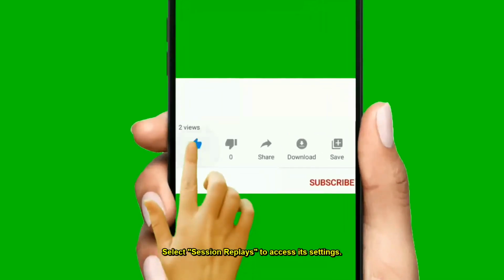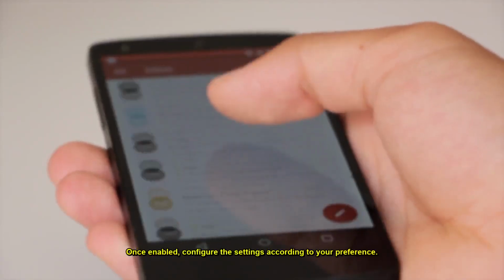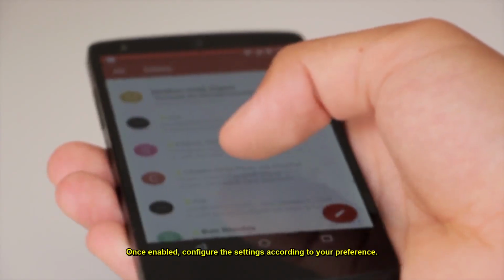How to subscribe to Datadog mobile session replays - Step By Step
Learn how to easily set up and manage your subscriptions to gain valuable insights into user interactions and enhance your mobile app performance. Whether you’re a developer, product manager, or just curious about maximizing your app's potential, this video is perfect for you!